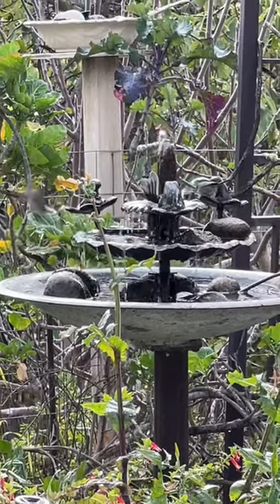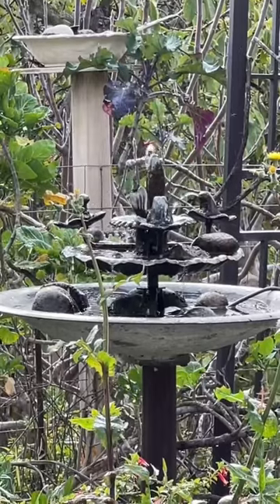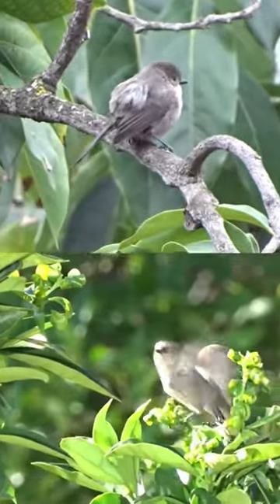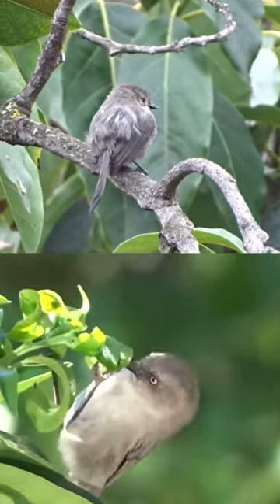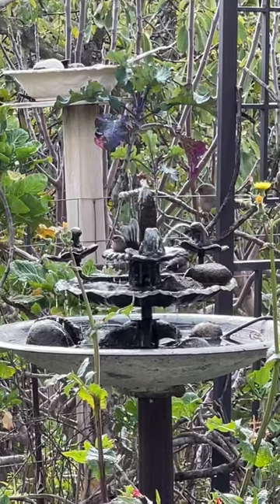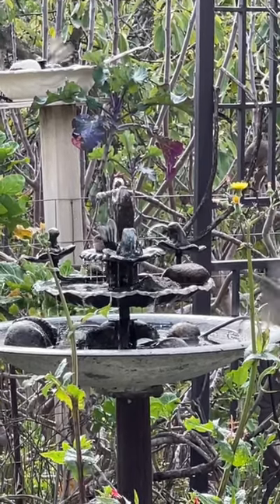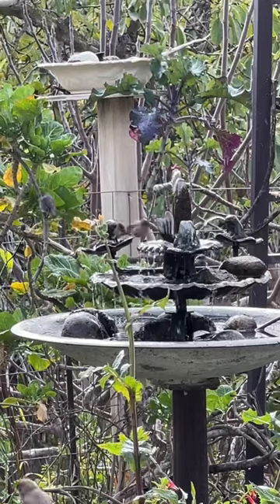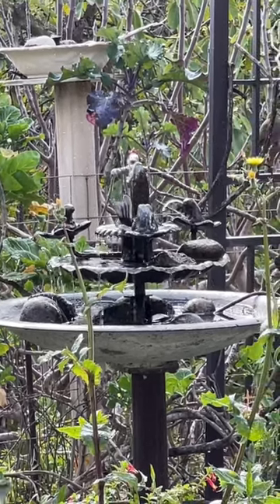SUPER TINY Wild Song Bird of Southern California Bushtit In Water Fountain in the Vegetable Garden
Tiniest of Birds of Southern California, small song birds. Wild Birds